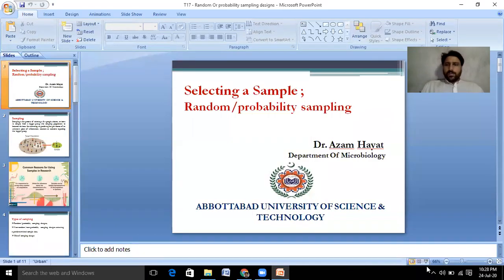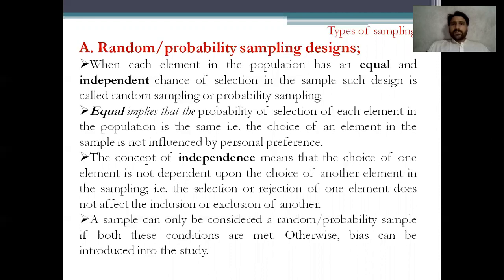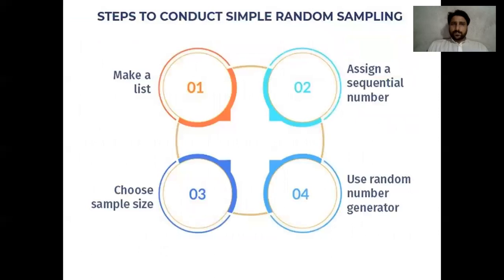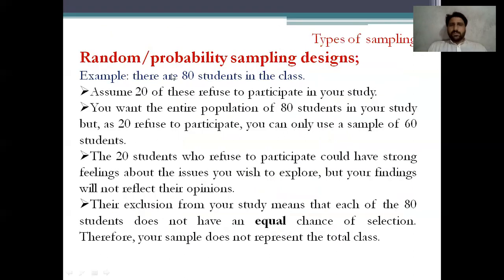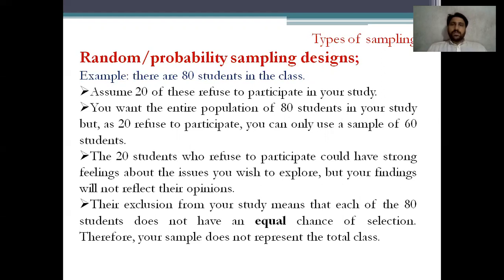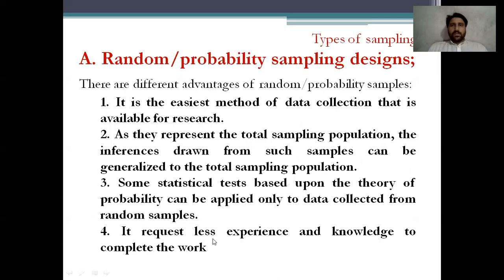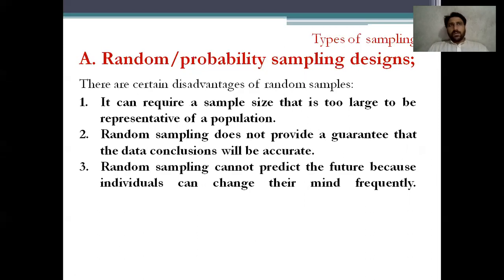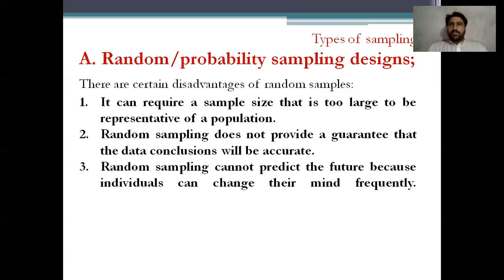Random or Probability Sampling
Sampling is the process of selecting a few people, objects, or items (a sample) from a bigger group (the sampling population) to become the basis for estimating or predicting the prevalence of an unknown piece of information, situation or outcome regarding the bigger group.
When each element in the population has an equal and independent chance of selection in the sample such design is called random sampling or probability sampling.